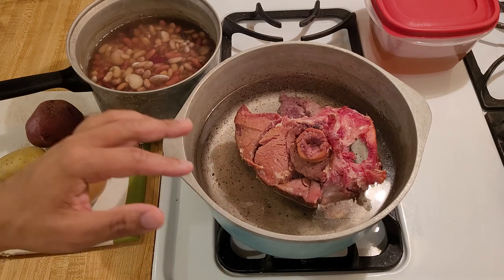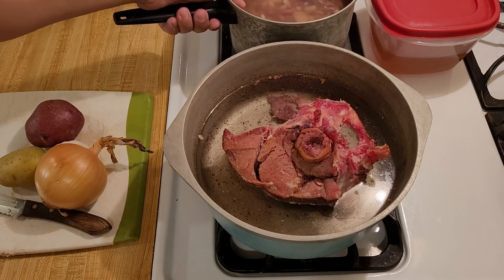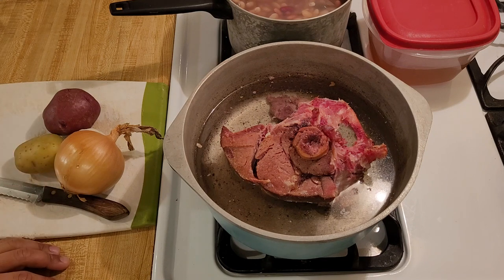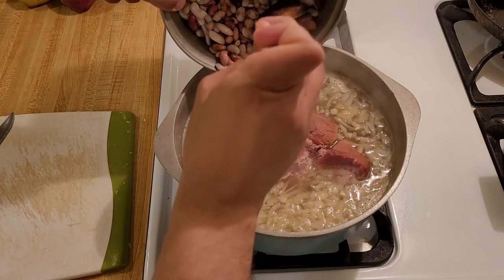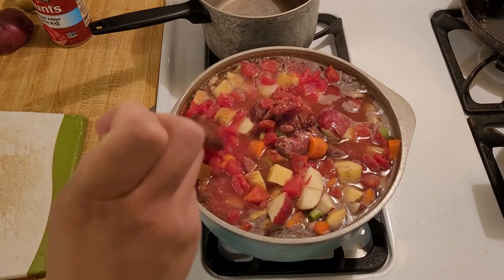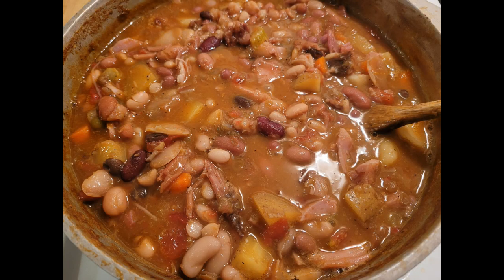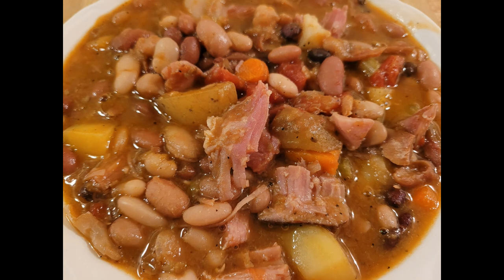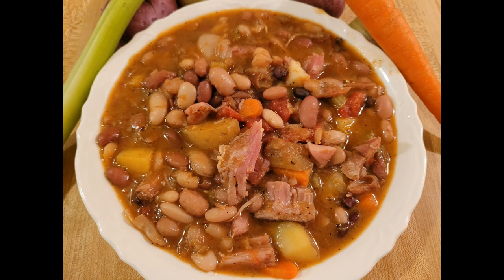15 Bean Soup with Ham Recipe 🥘🍖🥔|🧅🧄🍲With Potatoes on the Stove Top👨‍🍳🥕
My 15 bean soup with ham recipe with potatoes on the stove top is easy and delicious! This soup has a mixture of beans including pinto, lima, cranberry, and split peas, giving it a variety of tastes and textures. By using a leftover ham bone to flavor the broth and add meat, this soup is super satisfying. The addition of potatoes, carrots, celery, and canned diced tomatoes makes this soup not only more flavorful but also more filling than a normal pot of beans, so it's perfect as a one-pot meal. If you're looking for some comfort food but want something a bit different, this 15 bean soup recipe video is for you! 🥘🍖🥔🧅🧄🍲👨‍🍳🥕